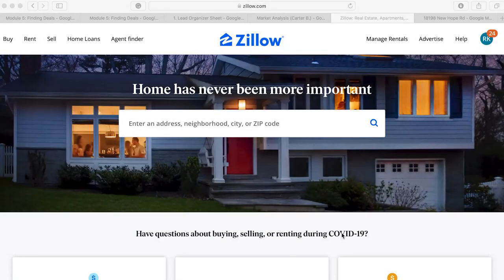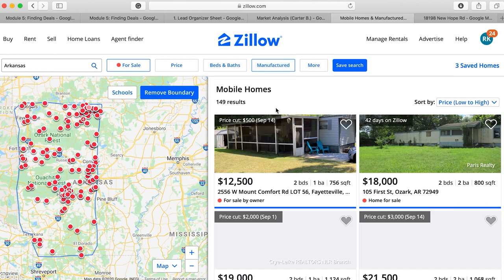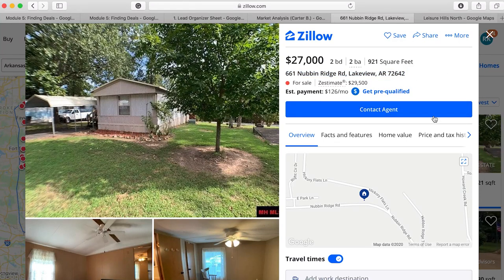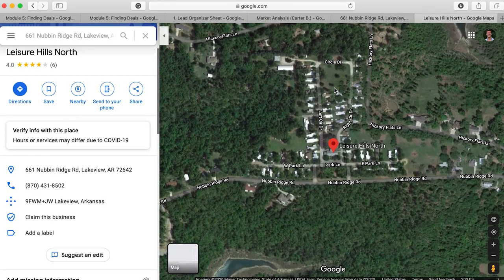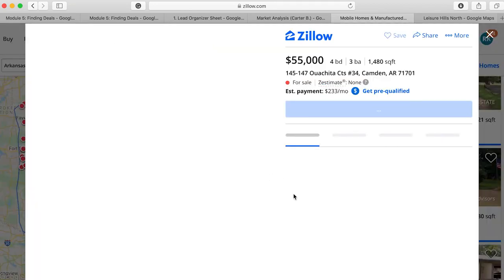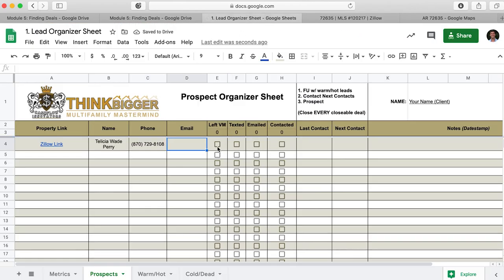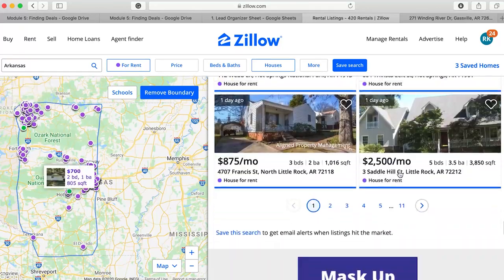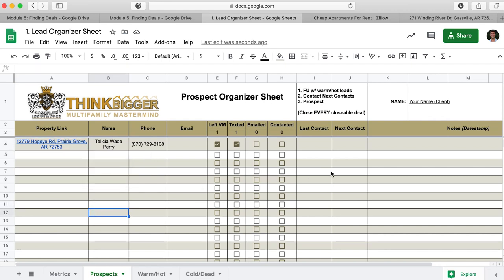How To Find Mobile Home Park Sellers On Zillow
Another great resource for finding off-market real estate leads is Zillow. In this video, we show you how to use Zillow to find for-sale-by-owner mobile home parks. We prefer to buy direct-to-seller real estate deals (mobile home parks), but there are only so many fsbo mobile home park listings available on the marketplace. It’s going to take some manual work on your end to CREATE off-market mobile home park leads by strategically using Zillow to contact mobile home park owners, without them even listing their mobile home park for sale.

In this video, we show you how to find off-market mobile home park leads by contacting owners on Zillow. This can be done by searching the “for rent” and “for sale” by owner section, selecting the “manufactured homes” filter, and then reaching out to the owner of the listing.

50% of the time, this will get you in direct contact with the owner of the mobile home park (other times it may just be a management company or leasing service). Now, you can jump into discussions around making an offer directly to the seller of the property!

Be sure to subscribe and check out our other videos for more information on finding real estate deals, how to offer on mobile home parks, real estate seller scripts, and more!